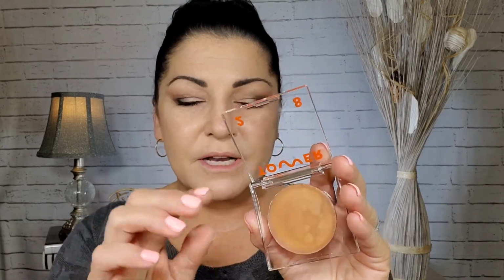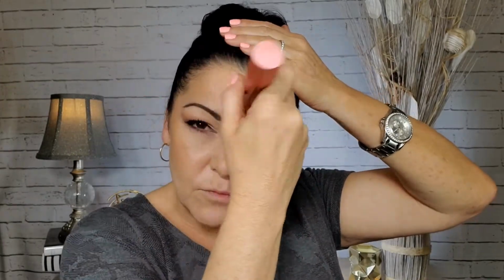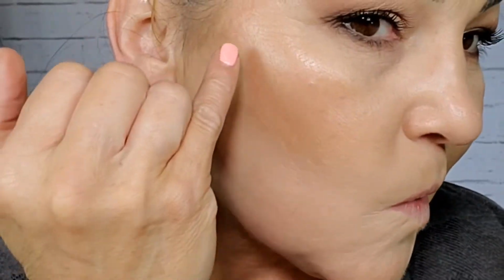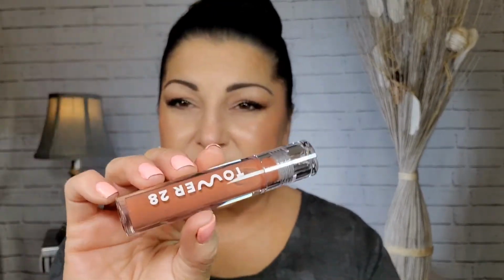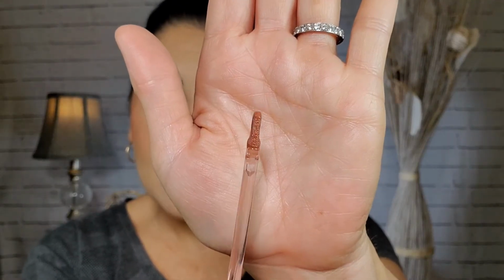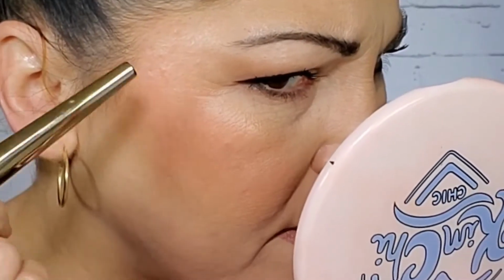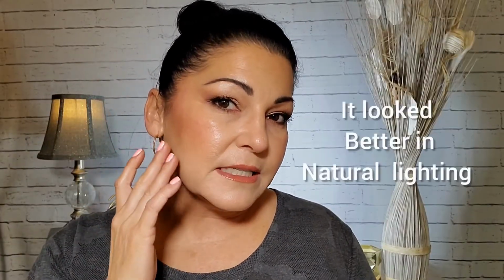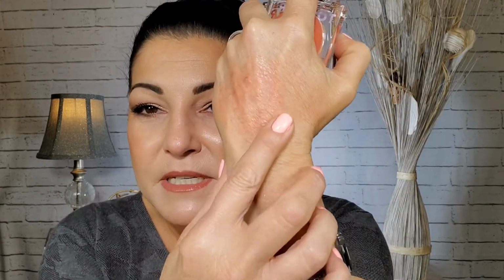FIRST IMPRESSIONS AND HONEST REVIEW ON TOWER 28 PRODUCTS 🤔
So today is first impressions and my honest review on products I purchased through Tower 28.  I was so excited to test out these products because they look and sounded so intriguing and I wanted to make one of our friends here happy because she really wanted to me to test these products out.  If she hasn't purchased these products yet, this may save her and you some money.  I had a VERY hard time with application of these products.  You will see that it's not an even coverage and it was a lot of work to even have it look as presentable as it ended up being.

You guys, I could be applying these products COMPLETELY wrong and if I am, please let me know and I could do a redo of this video lol.  I so wish this outcome was different, but you guys know, I will ALWAYS tell you the truth of my experience with the product.  That doesn't mean that it is a great or bad product whatsoever, it just means, it worked out amazing or horrible for me.  I can only base my final thoughts of my experience.  I have rebutted an review before.  Sometimes the initial first impression can sometimes be off and could change.  Either I was applying the products incorrectly or it was with products I was combining them with.  Those factors can change everything.

I am not mad that this did not go well, I am actually truly happy.  If I can save you guys some cash on your hard earned money, then I am doing the job I set out to do.  I will absolutely use these products again, just not with the products I used in this video.  Like I said in the video, I will definitely wear these products on no make up days and to the beach or pool.  They will be perfect for those situations.